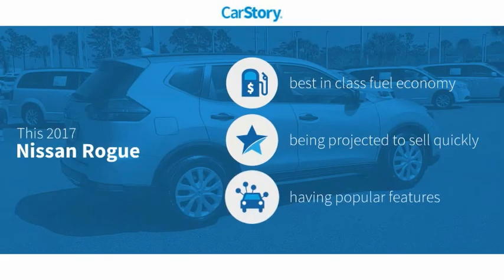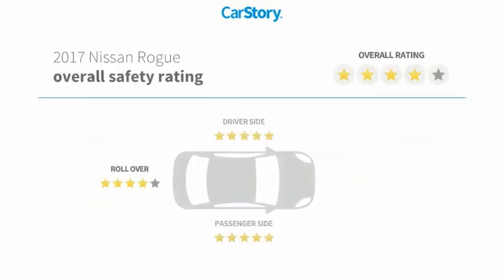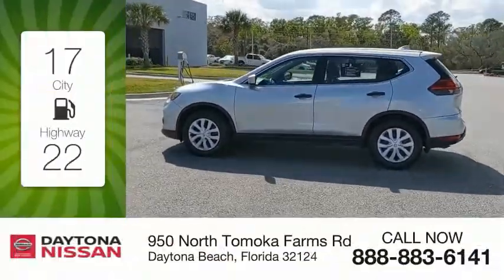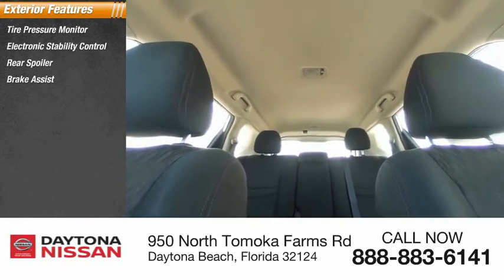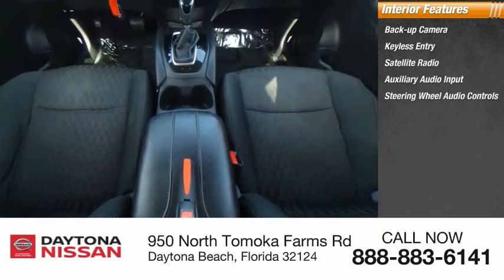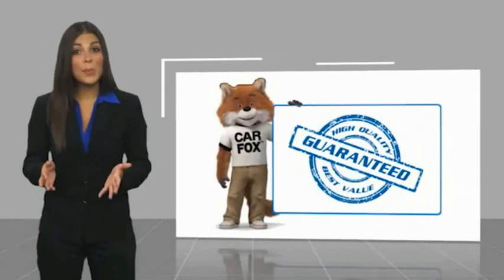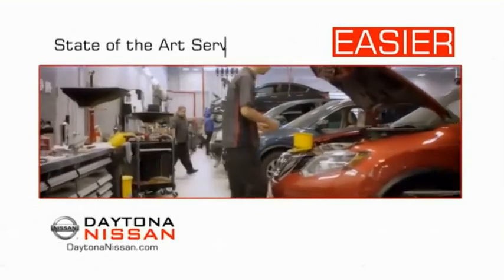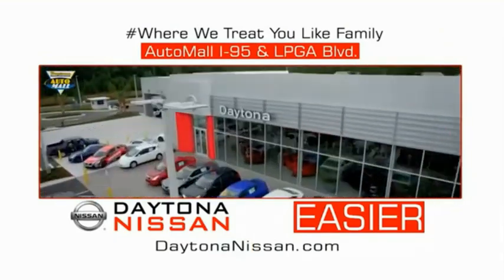2017 Nissan Rogue Daytona Beach Florida PD9973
2017 Nissan Rogue S

Daytona Nissan
950 North Tomoka Farms Rd.

2017 Nissan Rogue S Clean CARFAX. Recent Arrival! 26/33 City/Highway MPGAll of our vehicles are ASE Certified inspected so you can buy with confidence. Daytona Nissan at the Daytona International Automall. WE MAKE IT EASIER! Proudly serving Daytona Beach, Palm Coast, Port Orange, Deland, Deltona and beyond, there are numerous reasons to choose Daytona Nissan: professional and courteous sales staff, Nissan Certified technicians, and financial experts all with the single focus of addressing each of your needs with the utmost respect, care and attention to detail. If you're looking for a new vehicle, we have a great selection of brand new Nissan models including Altima, Rogue, Titan and many more. If you need a pre-owned vehicle, there are plenty of used and certified pre-owned Nissan models, as well as models from other makes like Honda, Ford, Mazda and more. All Sale Prices are after $2,000 Cash Down or Trade-In Equity. See Dealer for complete details.